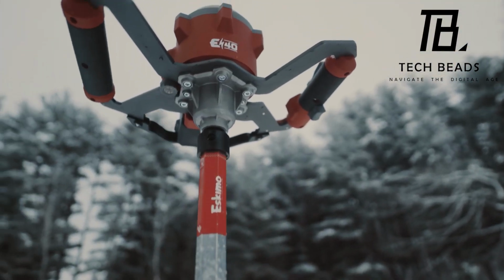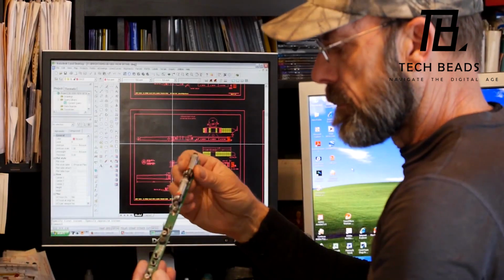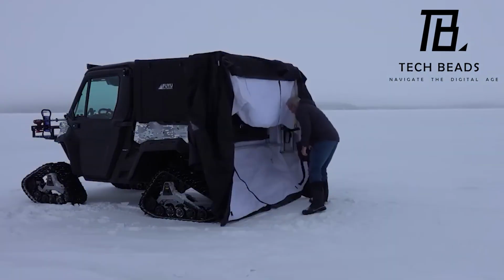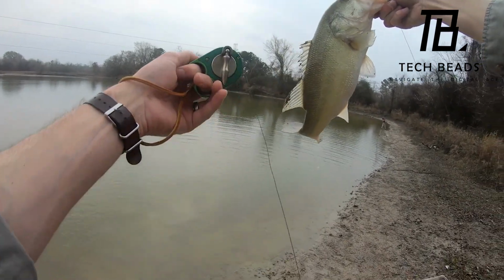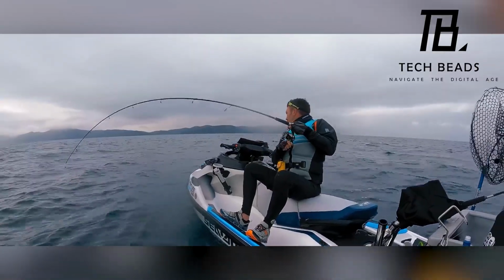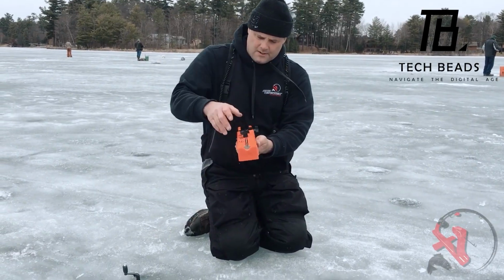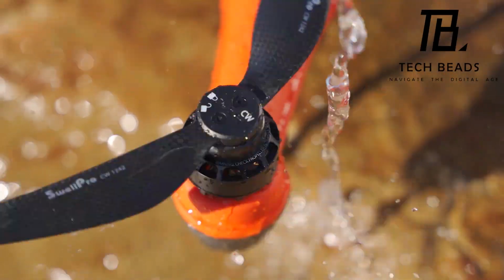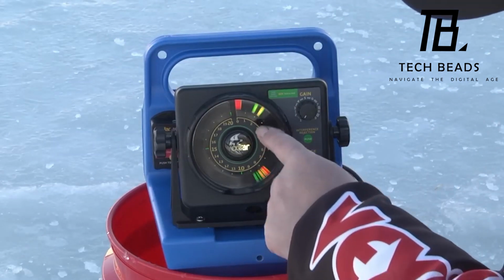Fishing Gadgets that just makes it Easier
➤ Swellpro SplashDrone 4 Multi-Functional Waterproof Drone
Amzn ☛ (Waterproof 3-Axis Gimbal 4K Camera)
Amzn ☛ (Fisherman Bundle)

➤ Eskimo E40 Composite

➤ Vexilar FLX-20 Genz Pack with 12 Ice-Ducer  520

➤ FishOly Strike-N-Light

➤ Snapper Hook Set System

➤ Hobie Livewell Bait Tank V2

➤ TactiBite Fish Call

➤ Fishing Slingshot

Additional PC setup gears:
➤ASUS ROG Swift PG329Q 32” ☛
➤ASUS Keyboard - ROG Strix Scope RX ☛
➤Razer Basilisk V3 Mouse ☛
➤Logitech C920e HD 1080p Webcam ☛
➤Razer BlackShark V2 Pro Wireless Gaming Headset 2023 ☛
➤Razer Leviathan V2 Subwoofer ☛
➤GTPLAYER Gaming Chair with Speakers ☛

00:00 - Intro
00:34 - Eskimo E40 Composite
01:35 - Fishing Slingshot
02:41 - FishOly Strike-N-Light
04:05 - FUYU UTV Fish House
05:14 - Hobie Livewell Bait Tank V2
06:20 - Hot Flex Ice Hole Heater
07:18 - Rodless Fishing Reel
08:31 - SCUTE
09:51 - Sea-Doo FishPro
11:21 - SmartLure
12:38 - SNAPPER Hook Set System
13:41 - SnowTek
14:48 - Swellpro SPLASHDRONE
16:27 - TactiBite Fish Call
17:12 - Vexilar Flasher